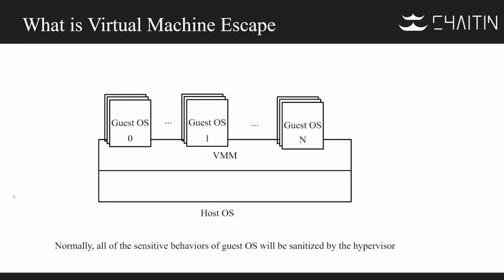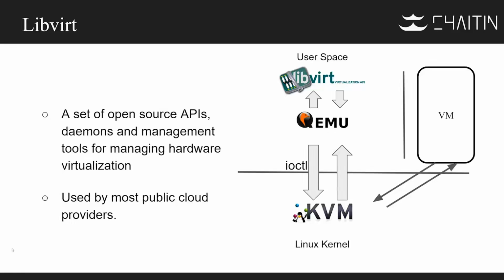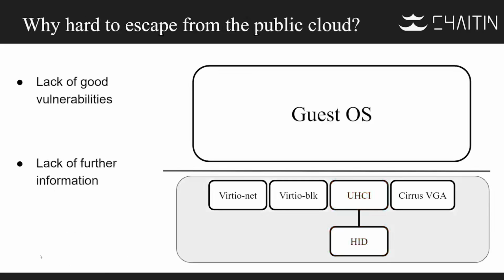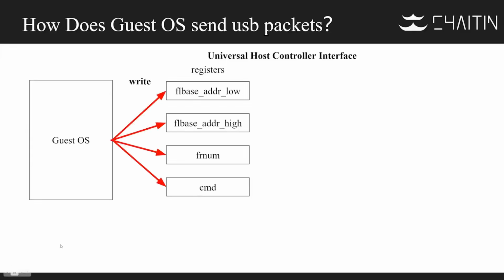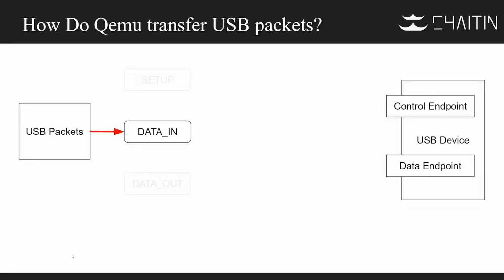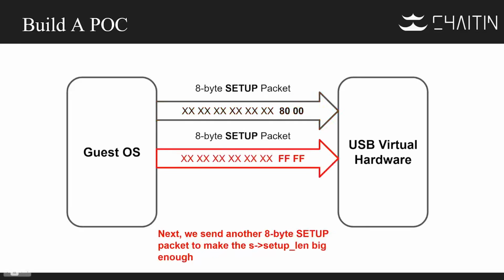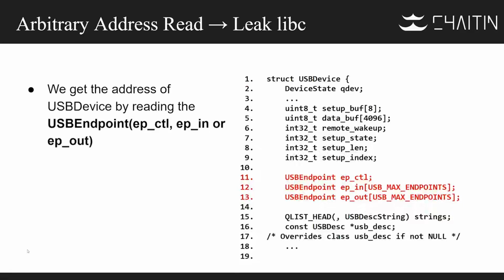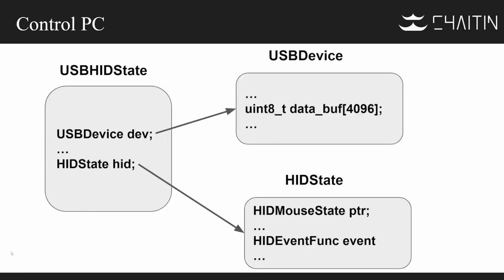A QEMU Black Box Escape Via USB Device Lingni Kong, Yanyu Zhang & Haipeng Qu